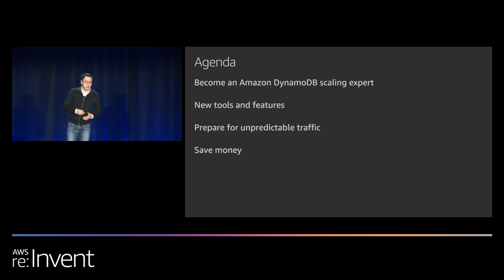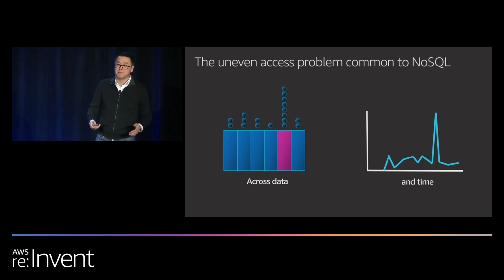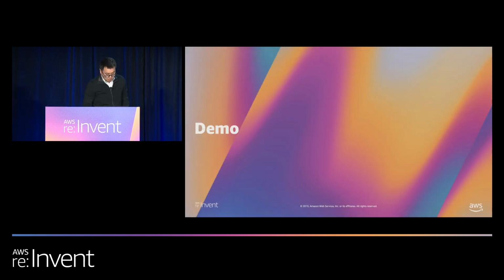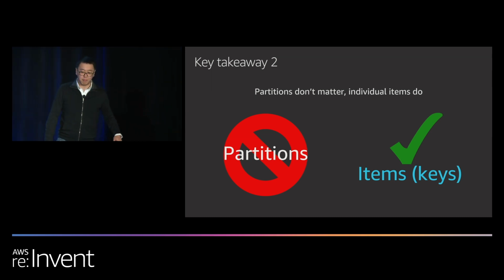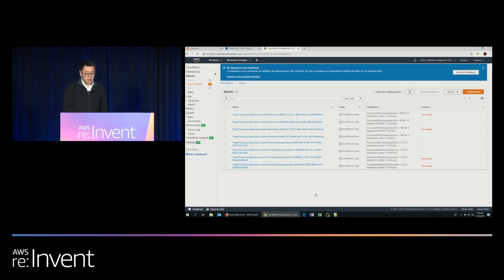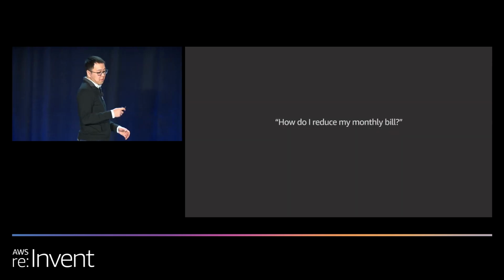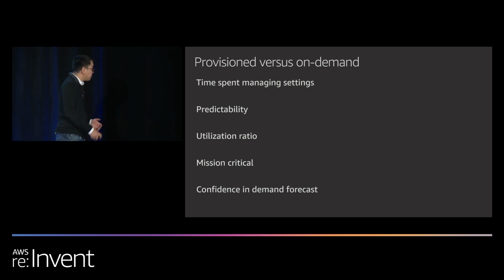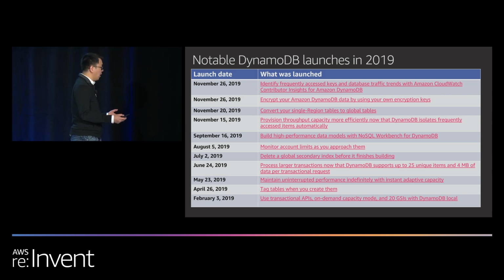AWS re:Invent 2019: Scale fearlessly with Amazon DynamoDB adaptive capacity (DAT304)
Planning to run spiky or unpredictable workloads? Worried that your traffic isn't evenly distributed? In this session, learn how Amazon DynamoDB accommodates imbalanced workloads without throttling and how you can ensure optimal performance at any scale. First, we briefly cover DynamoDB fundamentals and recent innovations. Then, we dive deep into how DynamoDB shards your data, what is new with adaptive capacity, and the latest workload monitoring tools.